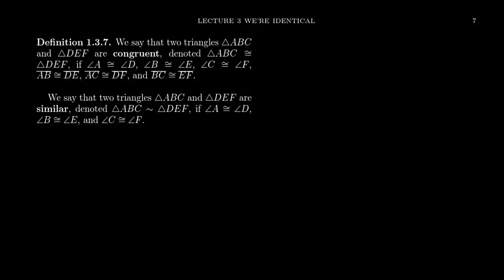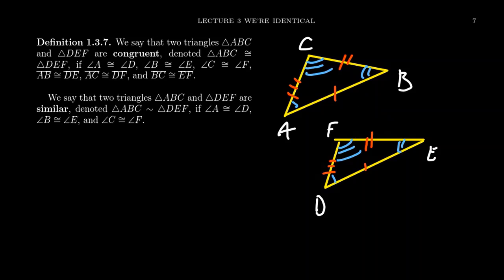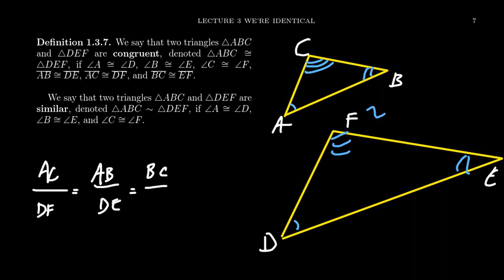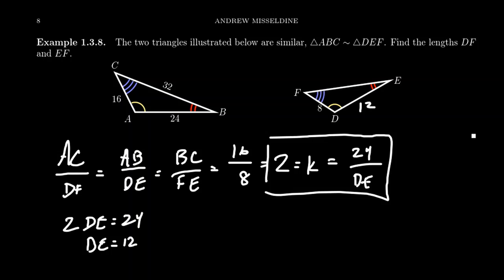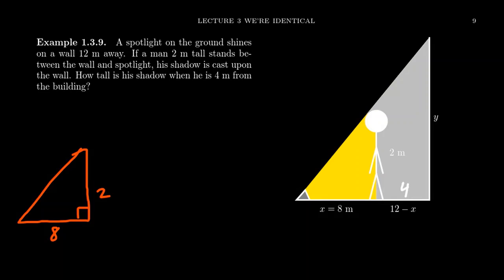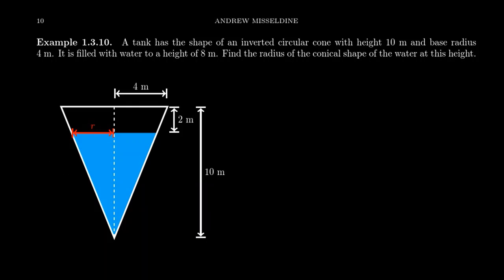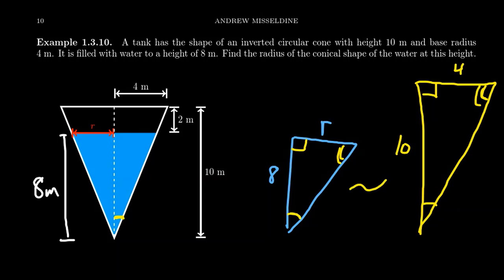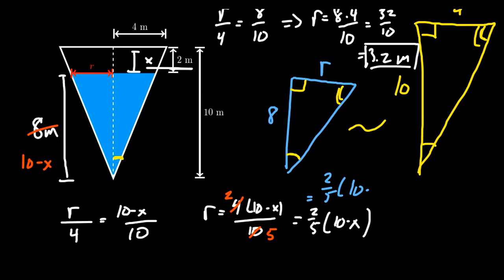Similar Triangles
In this video, we discuss similar triangles and how to solve missing triangles between similar triangles by proportions.

This is lecture 3 (part 3/3) of the lecture series offered by Dr. Andrew Misseldine for the course Math 1060 - Trigonometry at Southern Utah University. A transcript of this lecture can be found at Dr. Misseldine's website or through his Google Drive

This lecture is based upon general college trigonometry curriculum and not based upon an individual textbook. With that said, this lecture series is influenced by many great college trigonometry textbook on the market, namely Lial's, Sullivan's, Stewart's, OpenStax's, McKeague's, Stitz-Zeager's, and many others. Please post any questions you might have below in the comment field and Dr. Misseldine (or other commenters) can answer them for you.